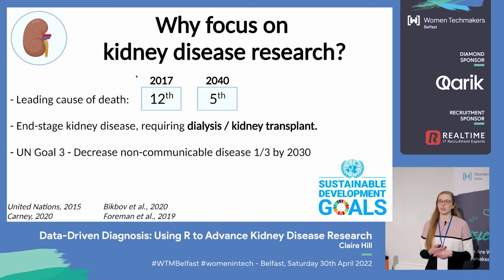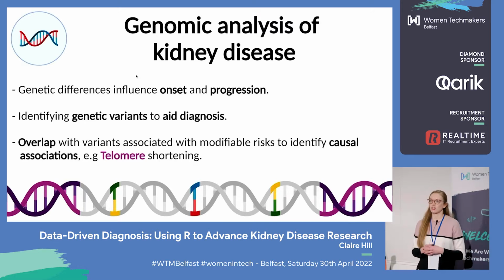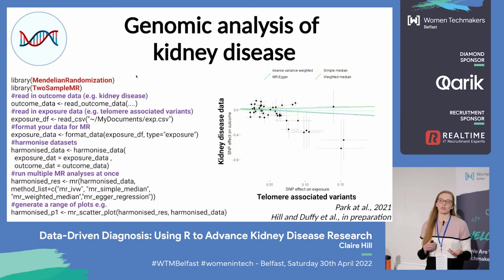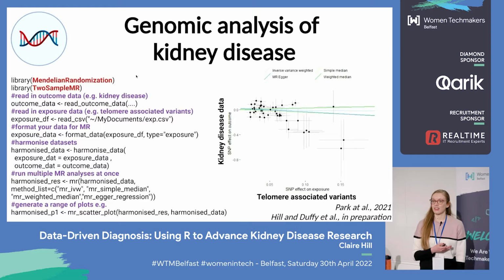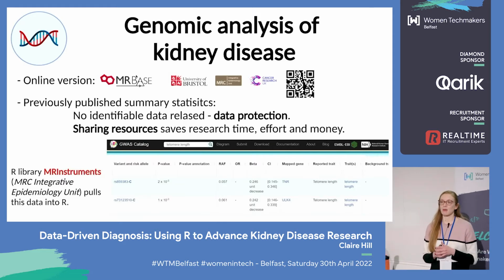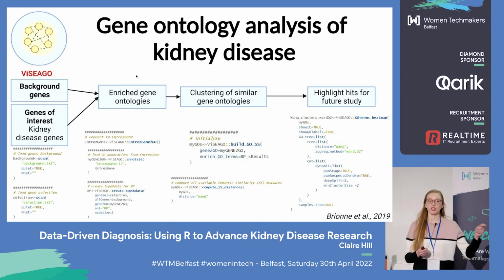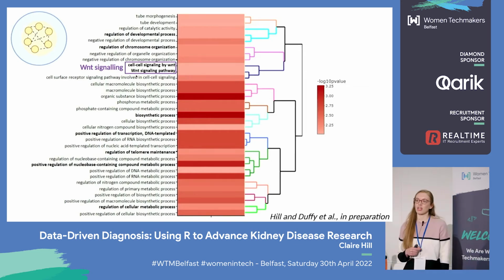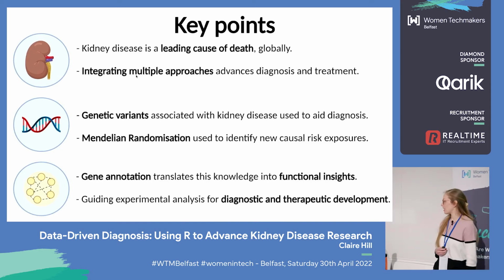Data Driven Diagnosis - Using R to Advance Kidney Disease Research - Claire Hill - WTM Belfast 2022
Kidney disease affects around 850 million people globally, with this number set to rise; by 2040, this disease is predicted to become the 5th leading cause of death worldwide. It significantly impacts both patients and their families, with disease progression resulting in the need for dialysis or transplant.

To better understand this disease, multiple variables have been studied, such as DNA sequence (genomics), DNA modifications (epigenomics), RNA levels (transcriptomics), environmental factors, and clinical status (electronic healthcare records).

In this talk, I will describe how statistical analysis of these datasets, alongside the utilisation of the NI kidney transplant database, curated over the last five decades, has revealed variation associated with kidney disease. I will demonstrate how harnessing R, with packages such as ViSEAGO and Mendelian Randomisation, can highlight the molecular pathways and risk factors associated with these variations.

This analysis improves our understanding of the biological processes which may be disrupted during this disease. Moreover, it provides potential targets for early diagnosis of kidney disease, as well as opportunities to develop personalised treatments, ultimately improving patient outcomes.

Recorded at Women Techmakers Belfast 2022
Saturday 30th April 2022 in the Peter Froggatt Centre, Queens University Belfast.